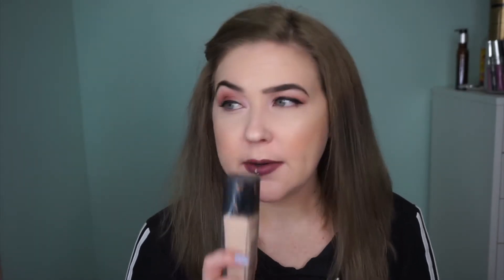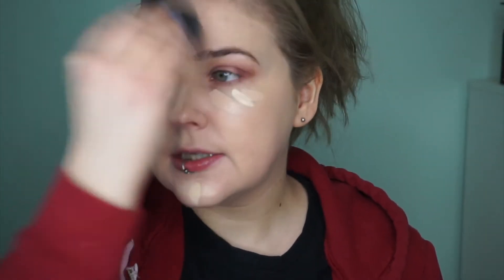FOUNDATION REWIND: LANCOME TEINT IDOLE ULTRA LONGWEAR FOUNDATION REVIEW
My wear-test and review of the Lancome Teint Idole Ultra Longwear 24H foundation in the shade 100 Ivory N.